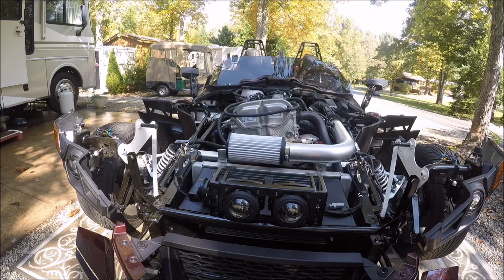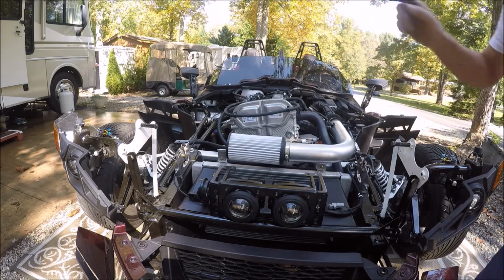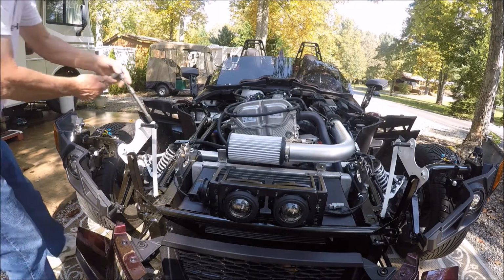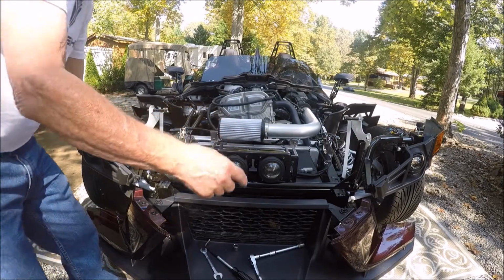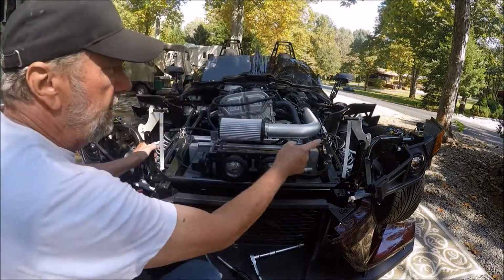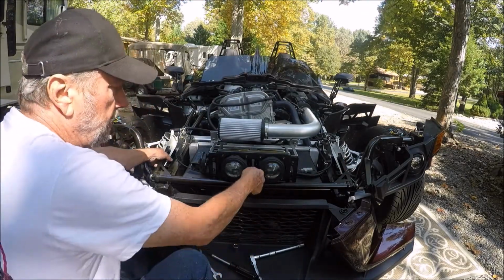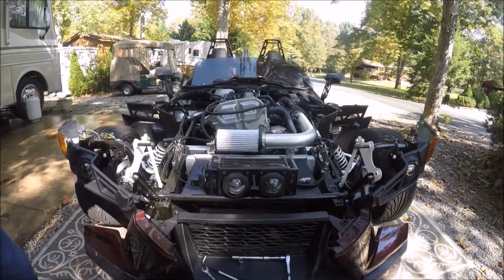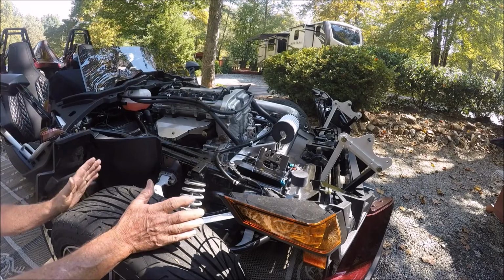Slingshot Front Latch Adjustment Procedure with Hood Removed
The Hood hinge is the Extended Range Hood Hinge.  It is possible for the the Hinge Plate to be installed in reverse position causing the Hinge Pin not to align with the Front Latches.  The Hood Latch pin will be miss aligned and cause closure problems.  Insure that the Hood Latch Pin strikes the front Latches correctly. Perform this test when installing the Extended Range Hinge.